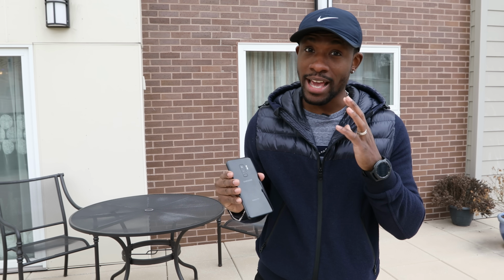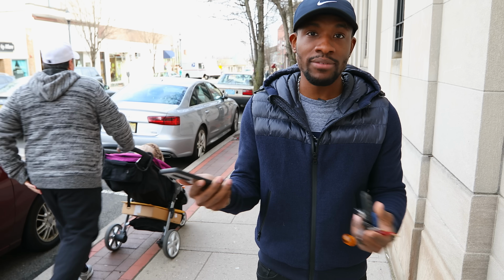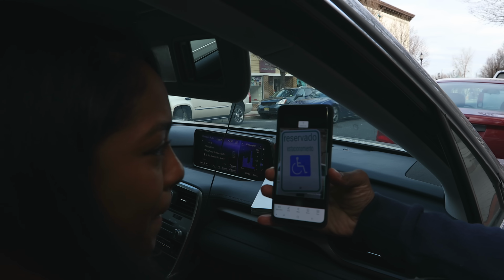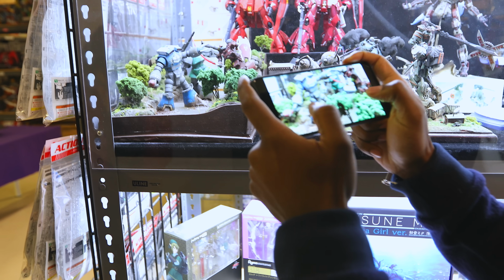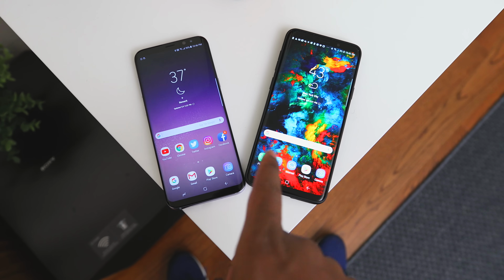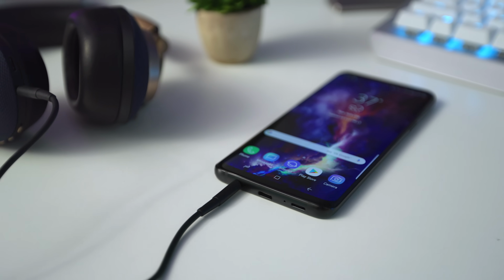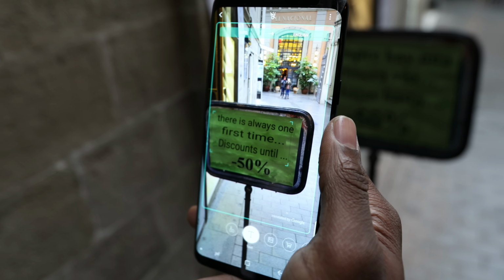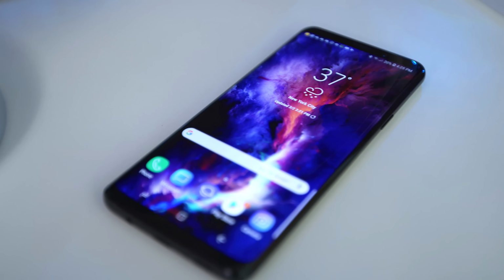Samsung Galaxy S9 - Real Day in the Life!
Ever wonder what real life usage is like with some of these high end smartphones? Well here's your full Galaxy S9 Plus review as I used it throughout an entire day.

We do an S9 camera test the camera (low-light shots and super slo-mo), the new intelligent scan, Bixby translations, AR emoji and more!

Tozo S9+ case